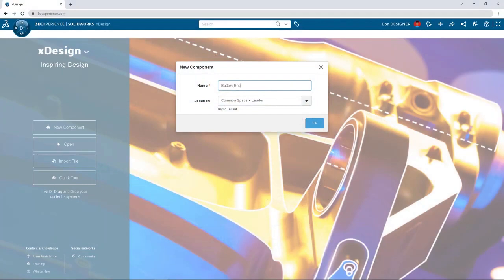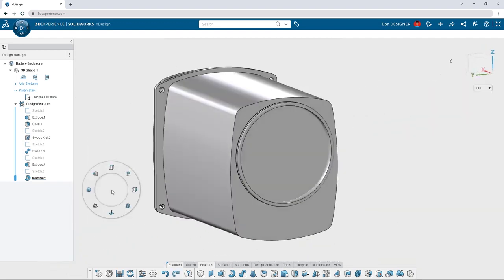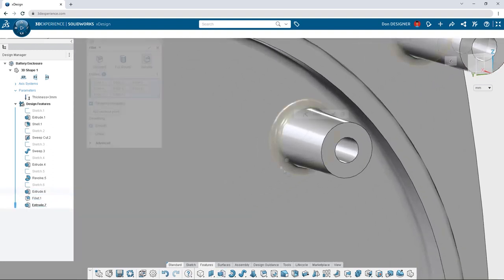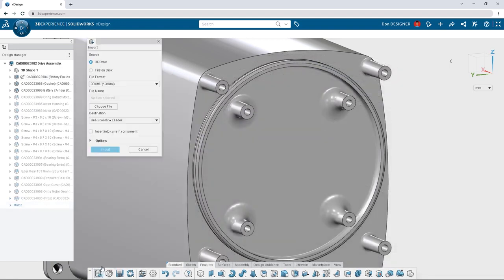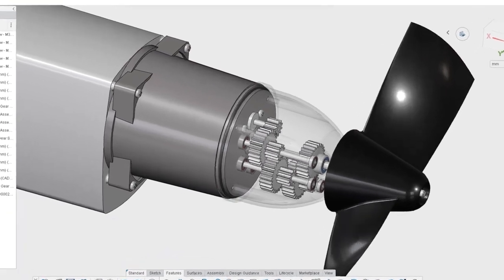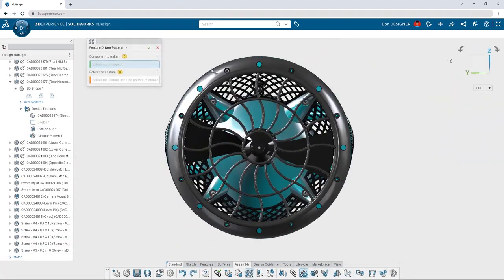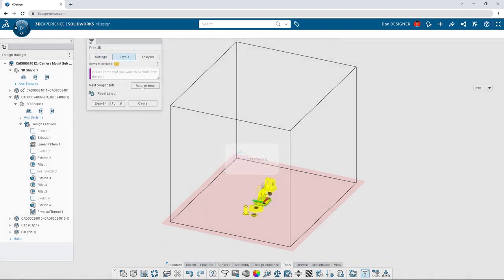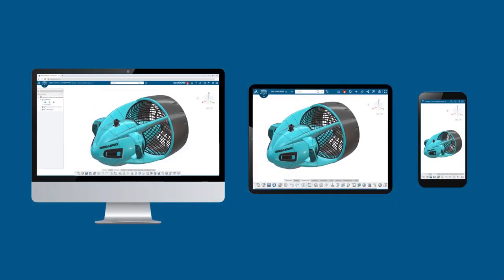SOLIDWORKS 2023 Cloud CAD with 3D Creator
3D Creator includes the design, manufacturing and collaboration capabilities of xDesign. You can use powerful, browser-based parametric modeling tools to create production-ready parts and assemblies from any connected device.

With the 3DEXPERIENCE platform, your teammates are always updated on your progress -- no emails required. Grow your digital toolbox, and take it with you wherever you go, with 3D Creator.